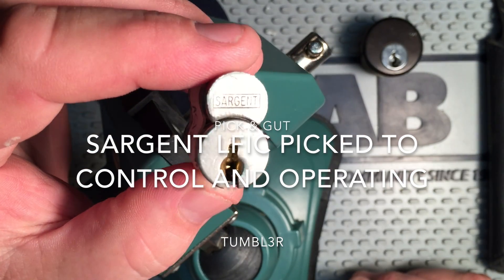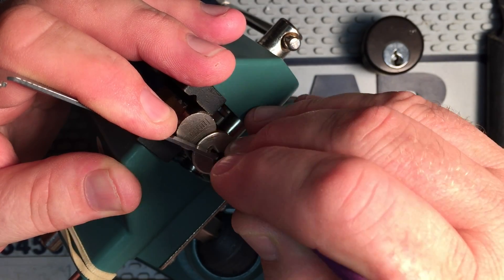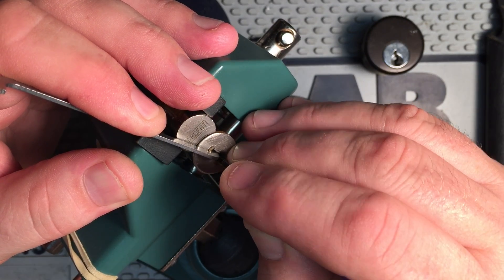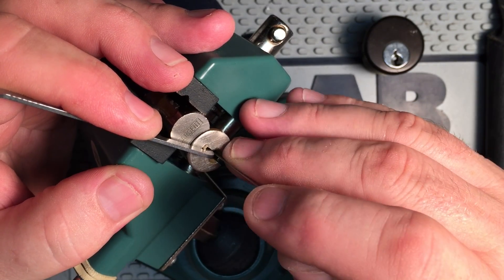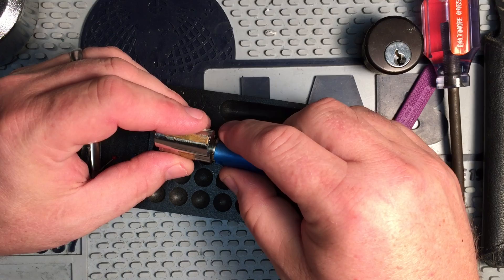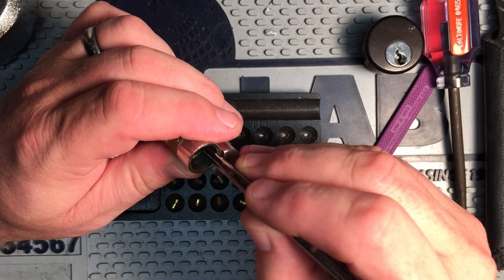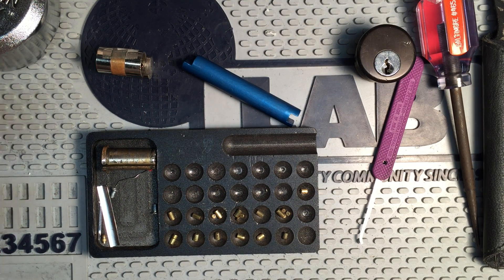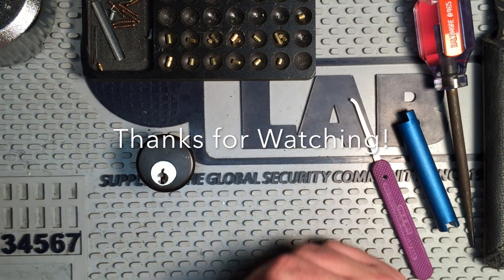Sargent LFIC Picked to Control & Operating - Pick & Gut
Some friends pointed out that I mistakenly called this lock a Small Format Interchangeable core. I re-did the video with the proper terminology.